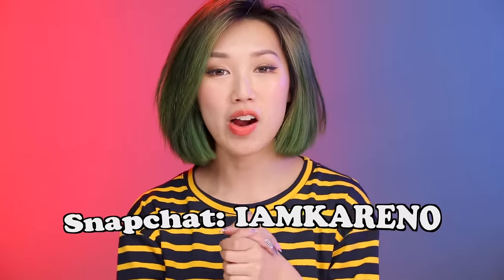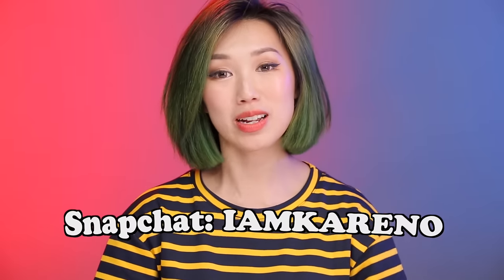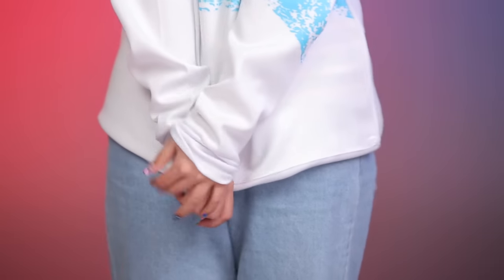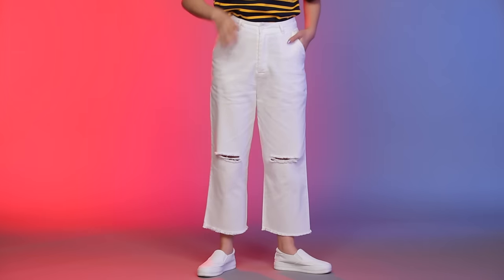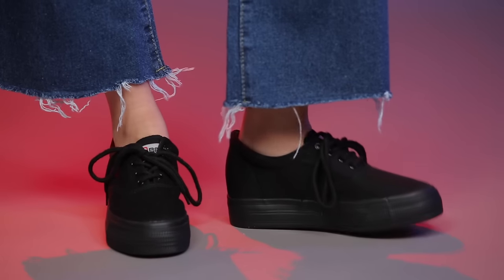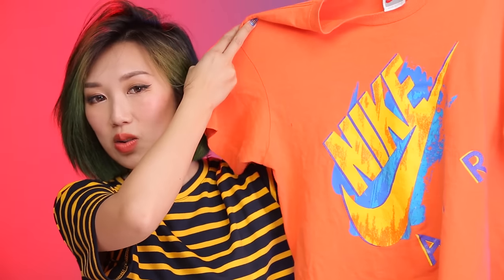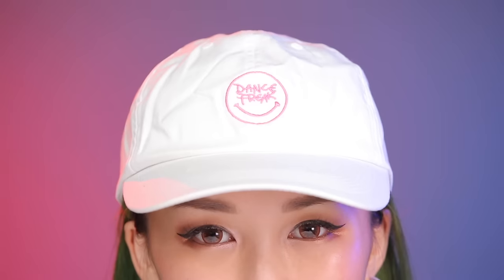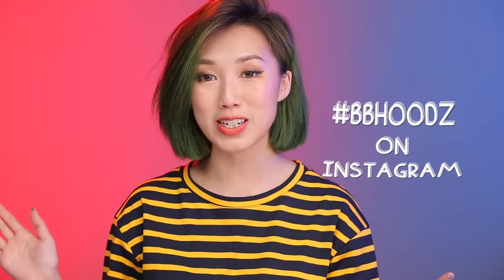HUGE FASHION TRY ON HAUL! + ALIEXPRESS FIRST IMPRESSION | Part 1!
Only half of my AliExpress order arrived, so Part 2 will come out when it's all here!
♥ ♥ ♥ ♥ ♥  ITEMS FROM ALIEXPRESS LINKS ♥ ♥ ♥ ♥ ♥

(I know, it's not real because it's not even a design xD) Supreme Tee

♥ ♥ ♥ ♥ ♥  PUBLIC DESIRE SHOES ♥ ♥ ♥ ♥ ♥

♥ ♥ ♥ ♥ ♥ Poppy Lissiman Sunglasses and Clutch ♥ ♥ ♥ ♥ ♥

♥ ♥ ♥ ♥ ♥  Websites Mentioned ♥ ♥ ♥ ♥ ♥

☛ FIND ME ☚